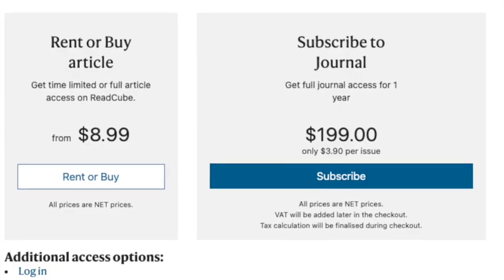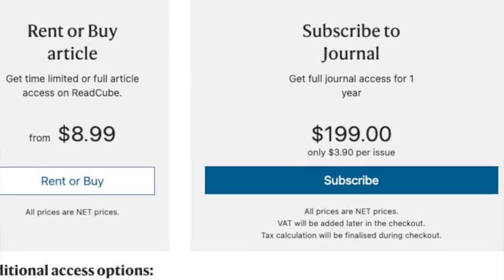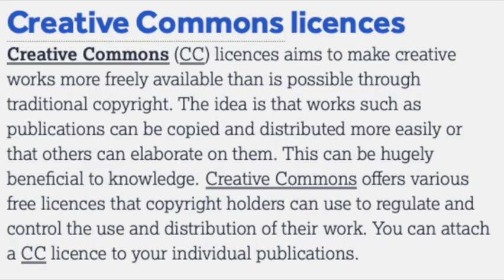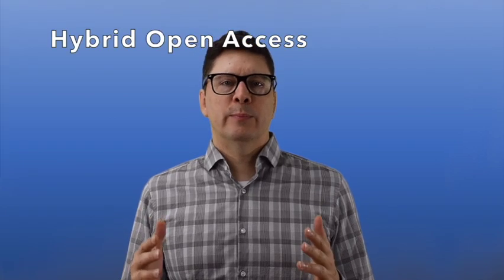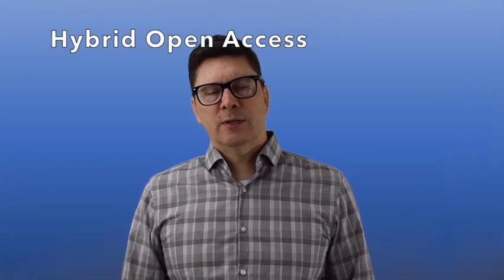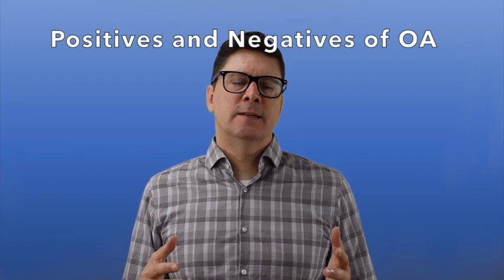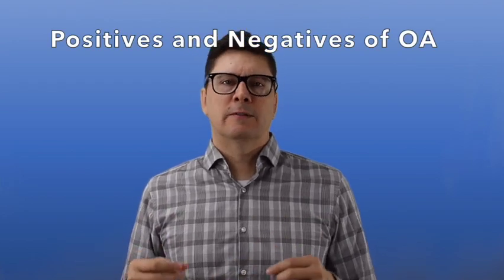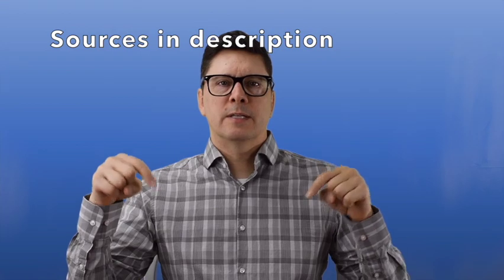Uncovering the Truth About Open Access Journals - Your Questions Answered!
You might have heard of Open Access publishing, and you may be considering publishing your scientific research article in an Open Access journal. What is Open Access as compared to the traditional journal publishing model? We will compare the two scientific research paper publishing models, discuss their costs, types of Open Access, and pros and cons.